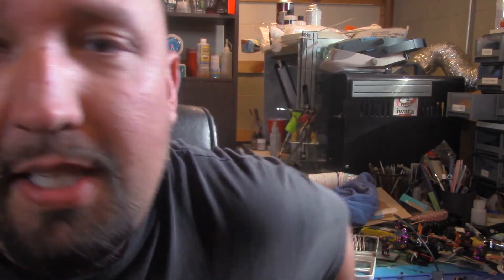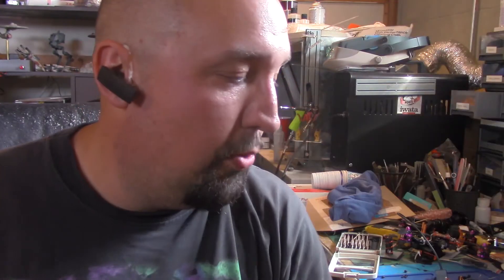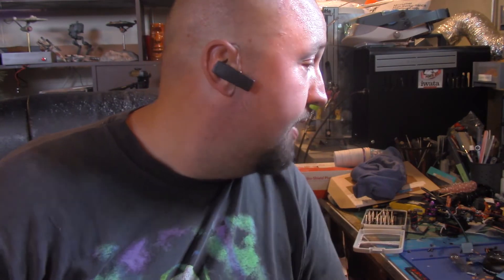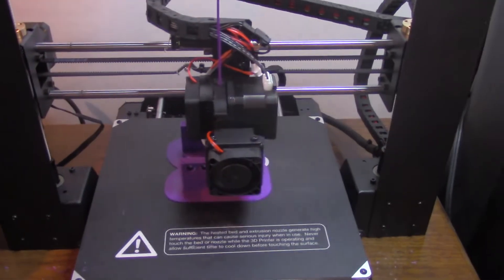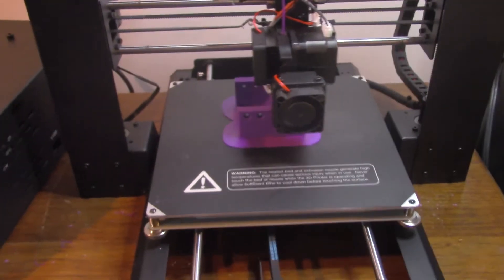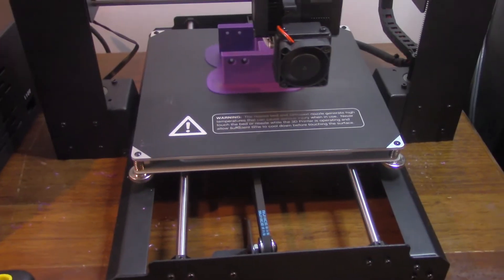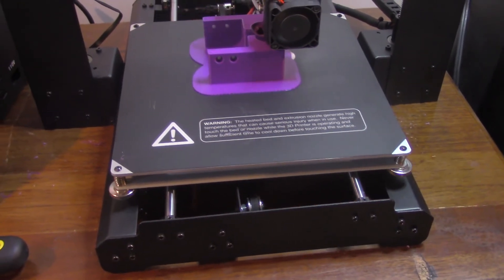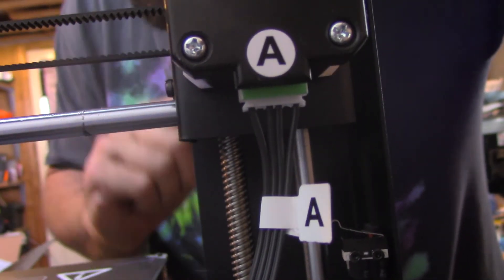MONOPRICE MAKER SELECT V2 UPGRADE SERIES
beginning of my 3d printing journey and upgrades